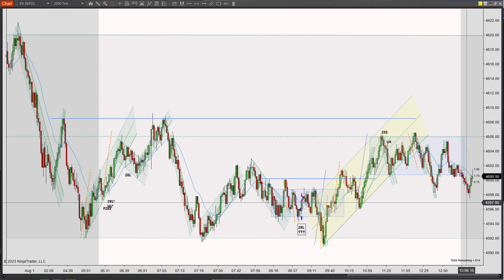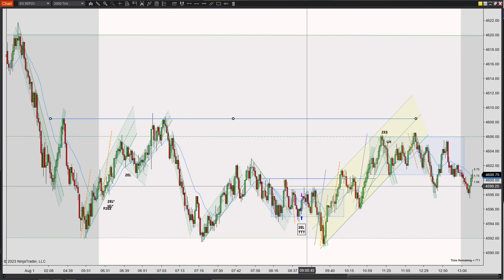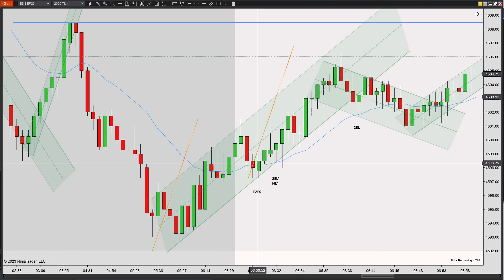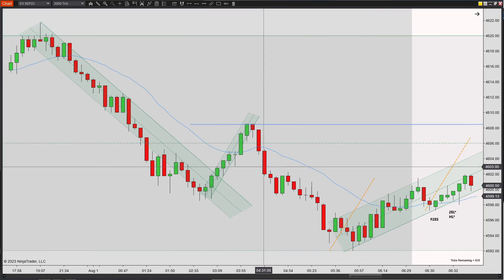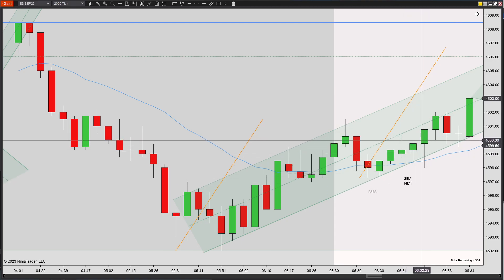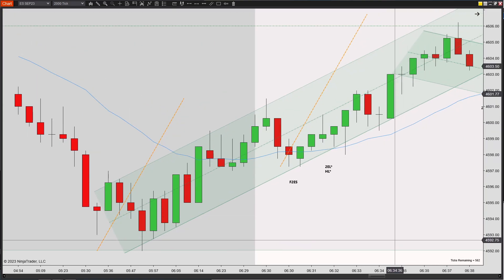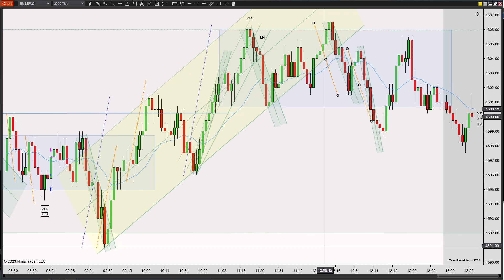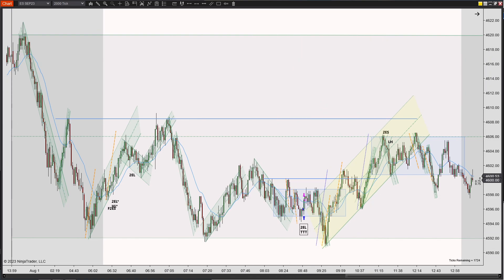Price Action Trading, (NinjaTrader 8, 8/1/23), ES, 1W - Trading Range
Prices sold off in the premarket and on the open prices mainly stayed range bound, but similar to yesterday the range didn't have consistent highs or lows to take confident trades off of. I didn't find too many setups and the few that I did find I hesitated or was too slow to recognize the setups to capitalize on them. I ended with one trade today which was green. Definitely another day of sitting around going nowhere fast.

OPEN - 4599.50
HIGH - 4609.25
LOW - 4591.00
CLOSE - 4601.25

Potential market moving news -  ISM Manufacturing PMI and JOLTS Job Openings (7AM PST)

6:30AM (1:55) Possible Trade F2ES, closed above the EMA, enough room to the high, want a confirmation setup due to the timing of the setup happening right on the open.
6:32AM (2:53) Possible Trade 2EL & HL, good signal bar, confirmation of a long trade, still enough room to the high bounce off the bottom of the ascending channel.
6:39AM (4:28) Possible Trade 2EL, good signal bar, bounce off the EMA first break of the channel so can expect a test of the high.
8:46AM (8:32) Trade 1 (G) 2EL & TTT, good signal bar, two legs down attempting to test the lows after the break have played out looking for a bounce.
11:19AM (10:27) 2ES, break and test of the high, rejection off the midline of the premarket high and lows, larger measured move has completed, signal bar is too neutral, enough room to the EMA.
11:26AM (11:57) Possible Trade LH, aggressive but candle closed below the EMA very bearish, potential for a scalp.